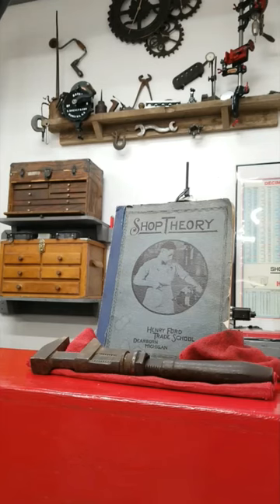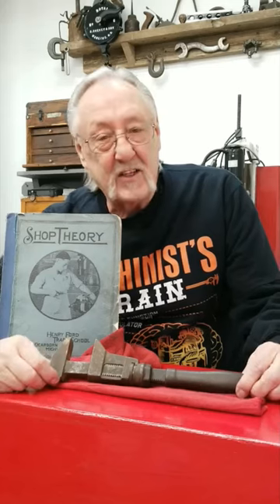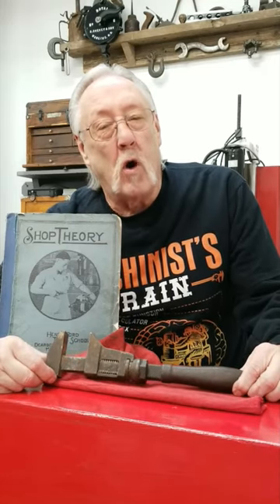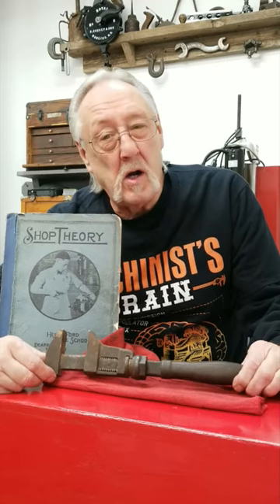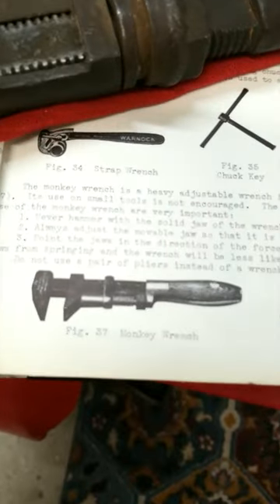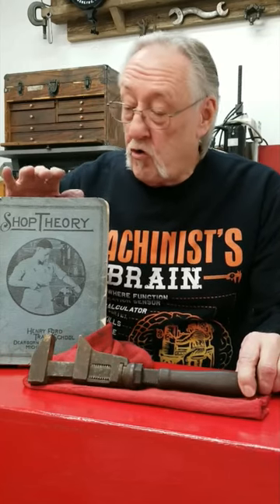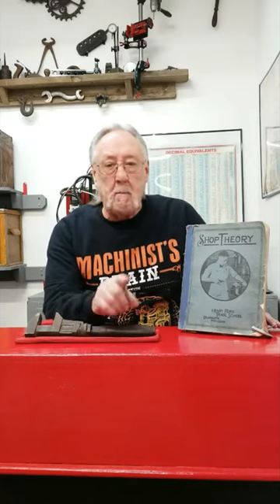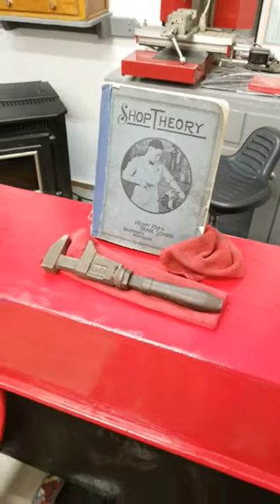The Monkey Wrench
It's like Fast, Funney, History. But better, It's a Video. Enjoy. If you would like to see some videos of the Mini Machine Shop and to get to my website and Blog please follow the link.